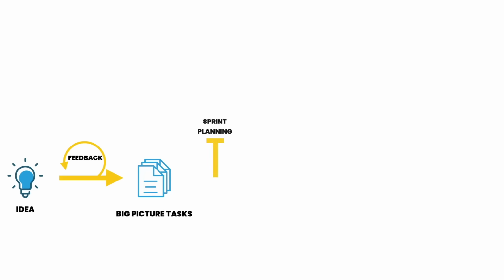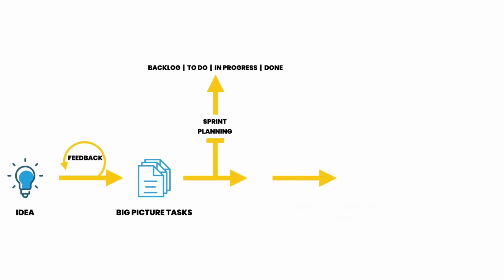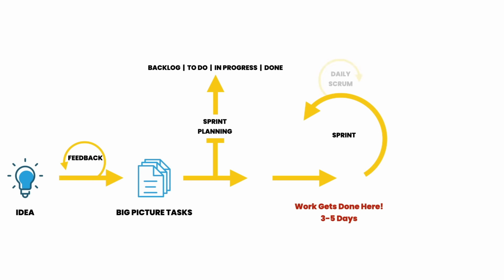Why Group Projects Keep Failing (And How to Fix Them With Scrum)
Group projects fail because students don’t know how to work together.
In this video, I break down exactly how to fix that using a classroom-friendly version of Scrum, adapted from the Agile framework and built for Project-Based Learning (PBL).

This isn’t about more rubrics or micromanaging,  it’s about giving student teams a simple, structured process to plan, work, and reflect.

You’ll learn:
✅ Why most group projects fall apart
✅ The Scrum process adapted for real classrooms
✅ How to run Sprints, Daily Scrums, and Reviews
✅ How to use the Scrum visual to guide student teams

Whether you teach middle school, high school, or run PBL at any level,  this will change how your students collaborate.